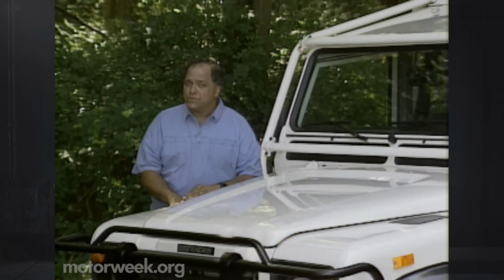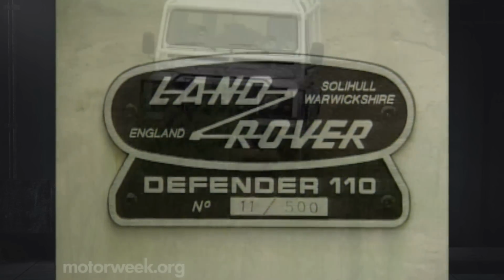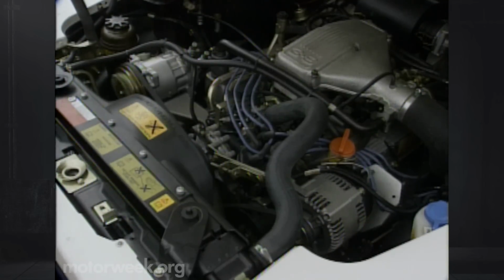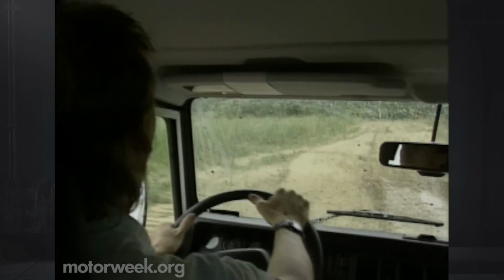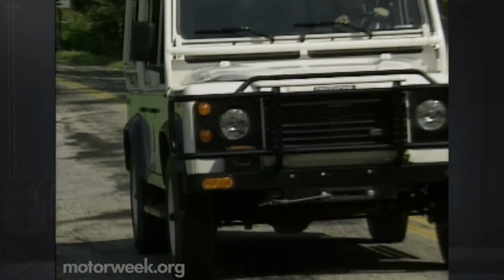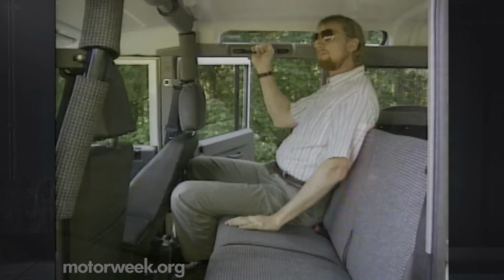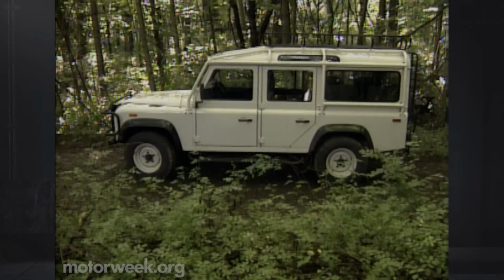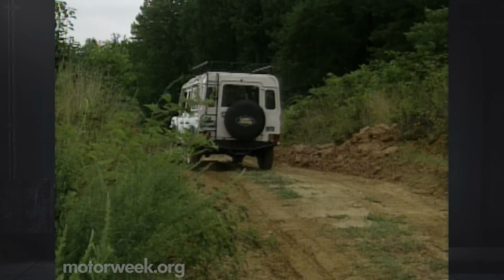1992 Land Rover Defender 110 | Retro Review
The Defender 110 could seat 9 people and in today's dollar would cost  $74,600. Awesome?